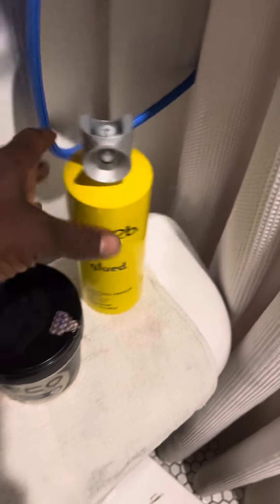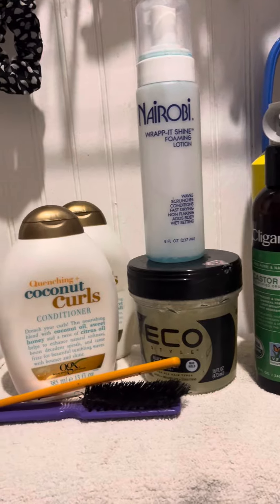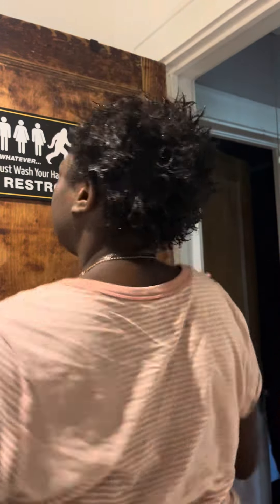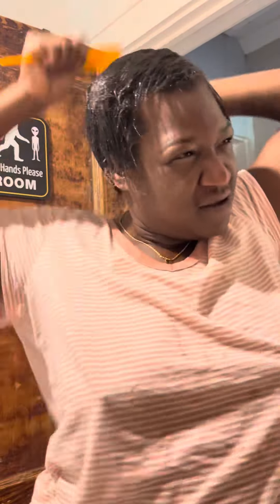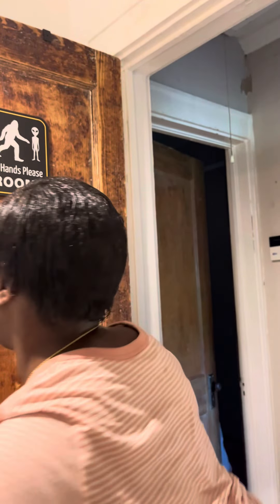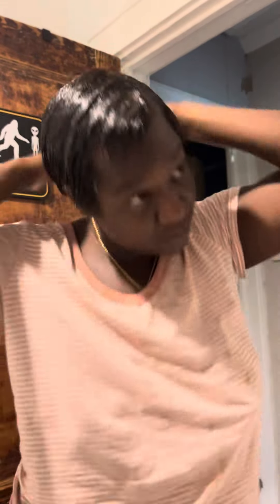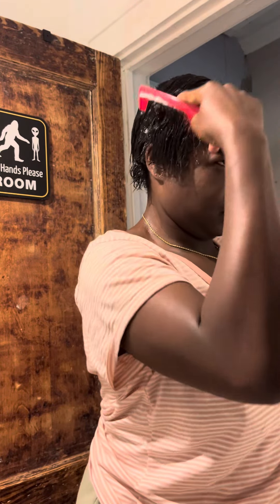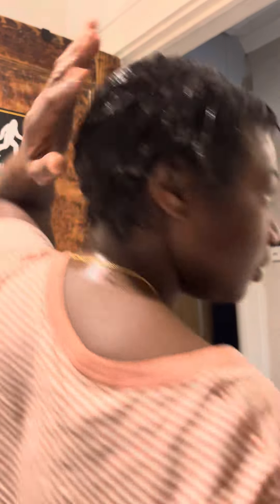My First Attempt At Finger Waves | Bee Hair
I tried to put some finger waves in my hair and ummm.. well…